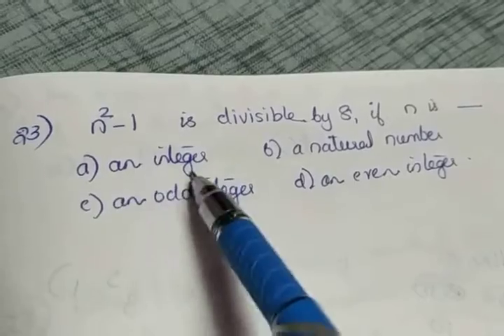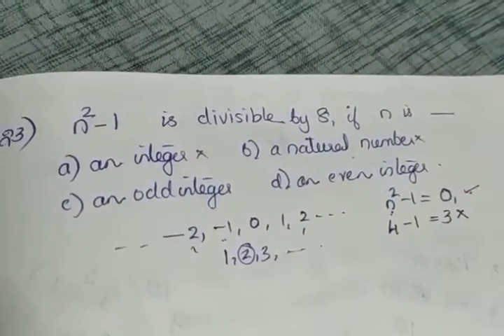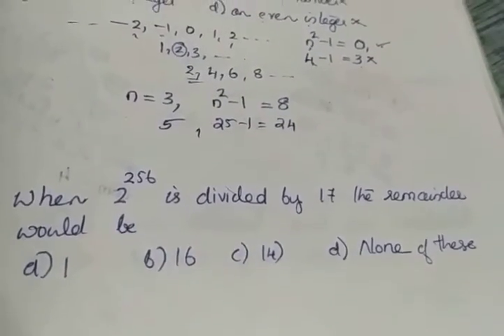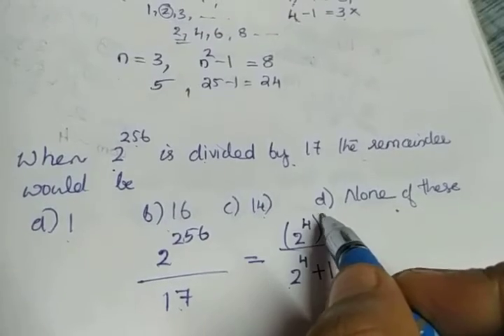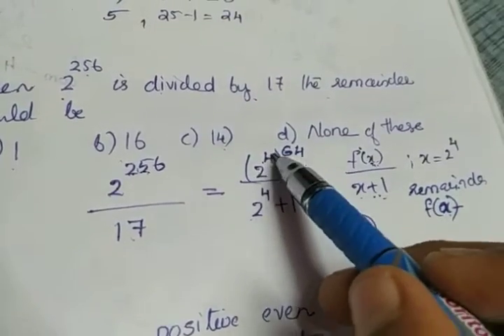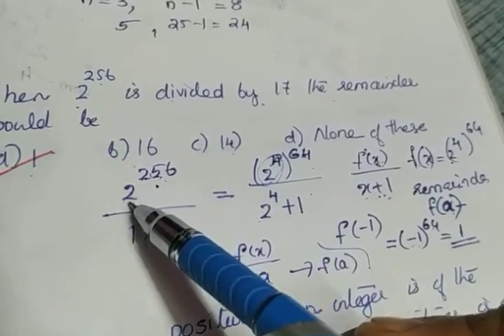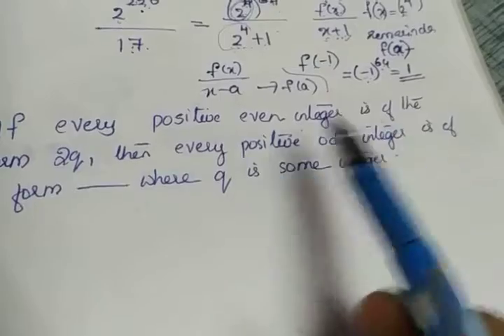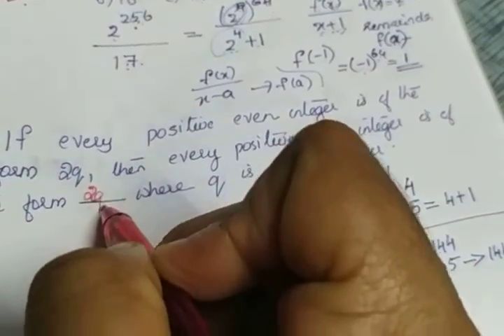CBSE X, Maths MCQ, Real Numbers (part 9)